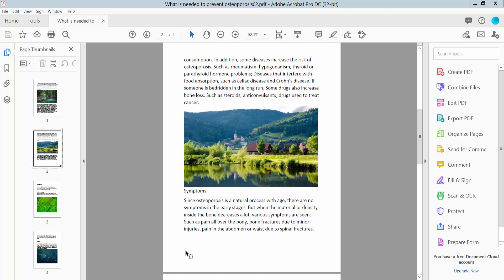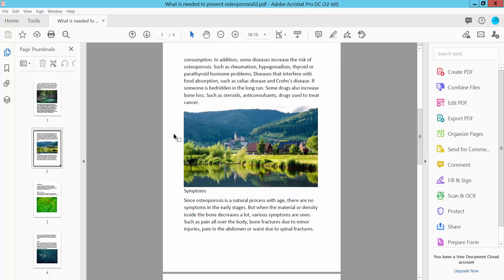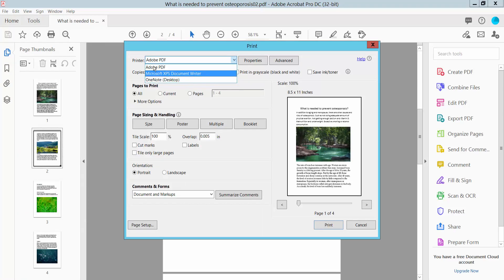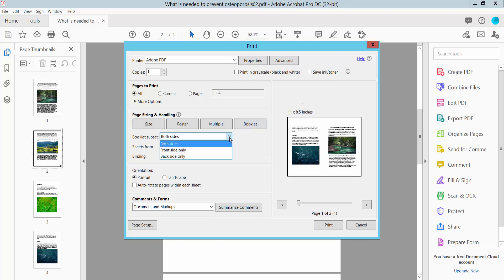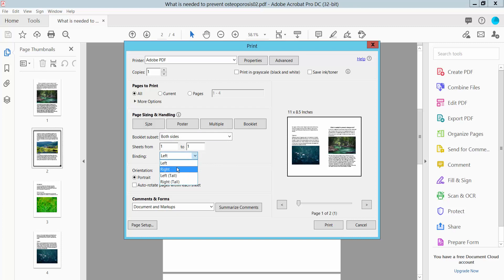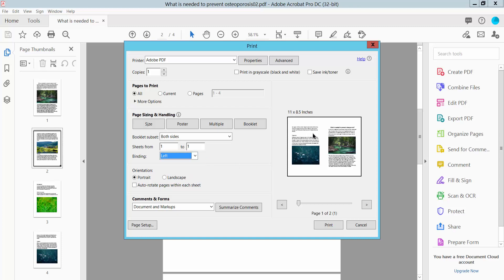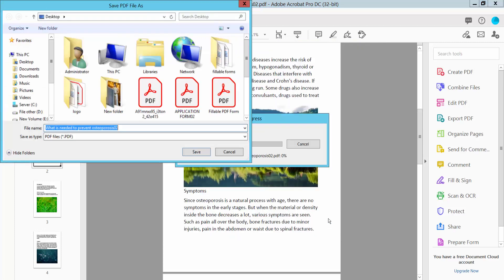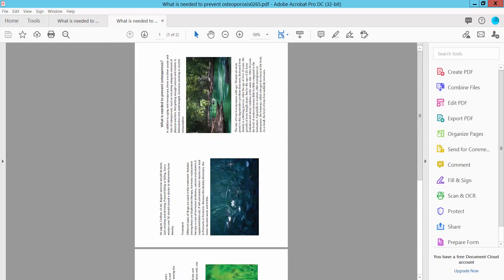How to print booklet in pdf using Adobe Acrobat Pro DC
Hello everyone, Today I will show you. How to print booklet in pdf using adobe acrobat pro dc.